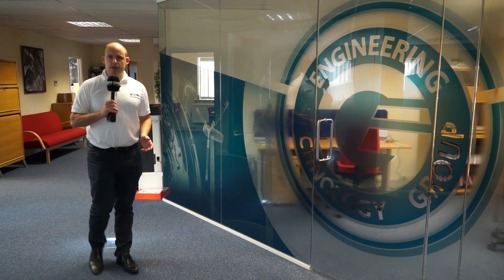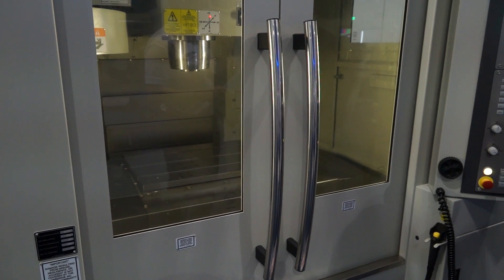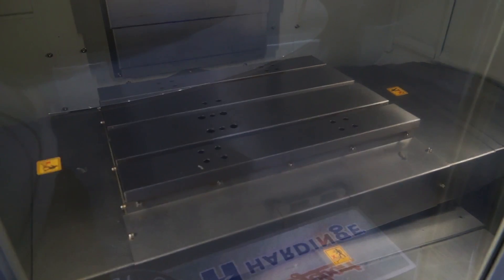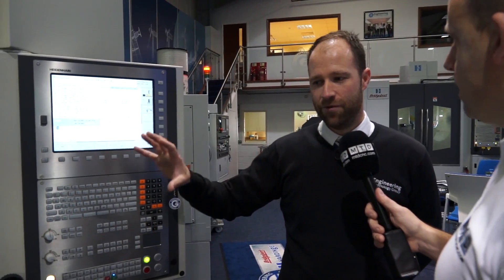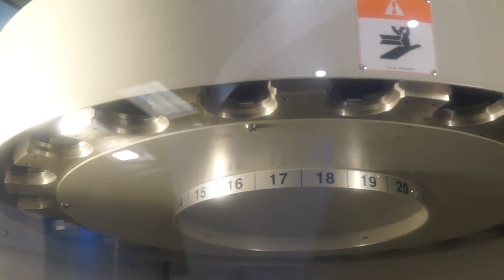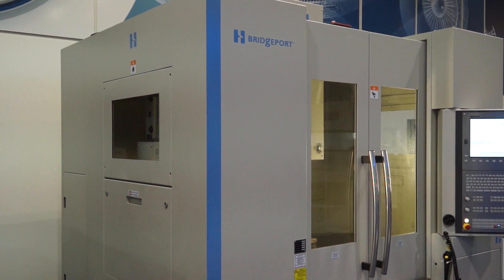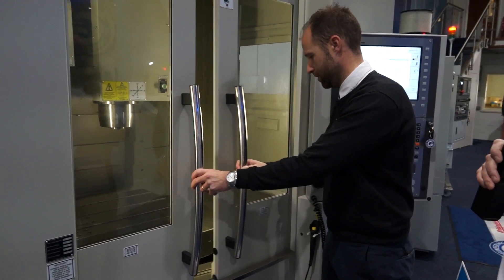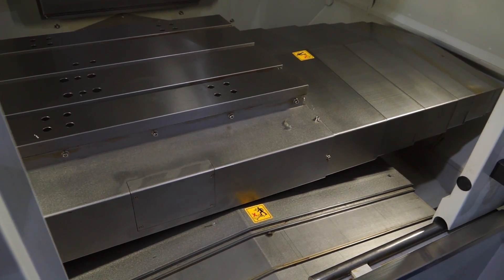ETG sell Hardinge Bridgeport GX 600 VMC machining centres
New Hardinge Bridgeport GX 600 machining centres for sale from ETG and now in stock.